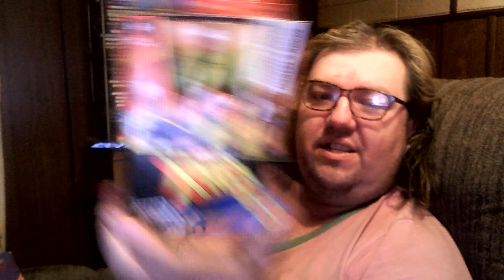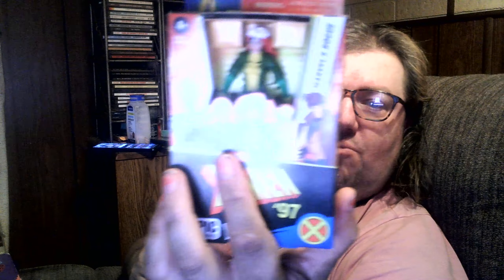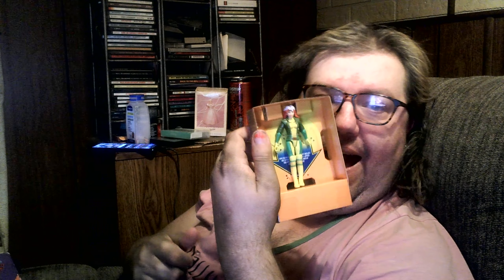Unboxing X Men 97 Rogue and review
One of the most complex X Men characters of all time makes an action figure appearance.